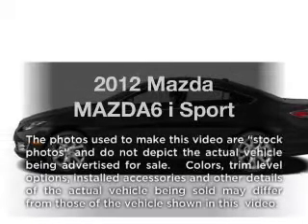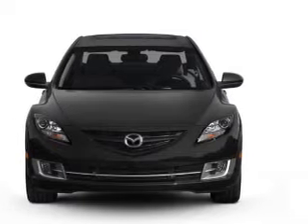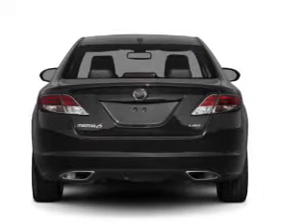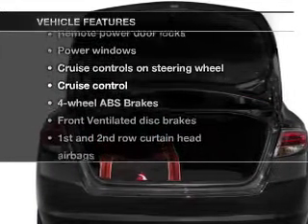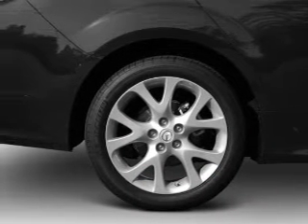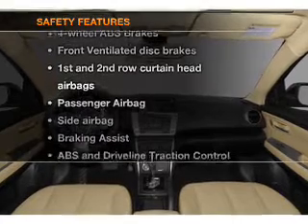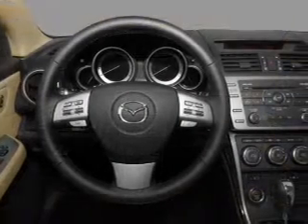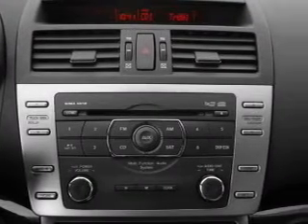2012 Mazda MAZDA6 - Carlsbad CA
Year: 2012
Make: Mazda
Model: MAZDA6
Trim: i Sport
Engine: 2.5 liter inline 4 cylinder 16 valve
Transmission:
Color: Ebony Black
Mileage: 4
Address:
5555 Car Country Dr